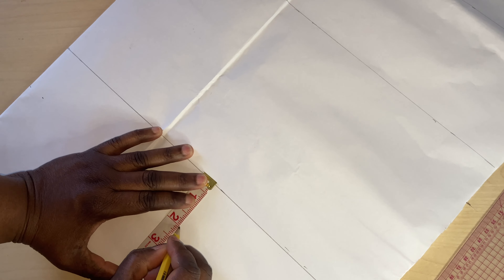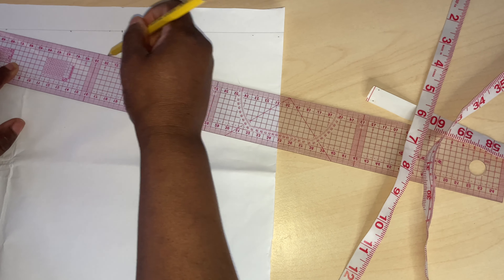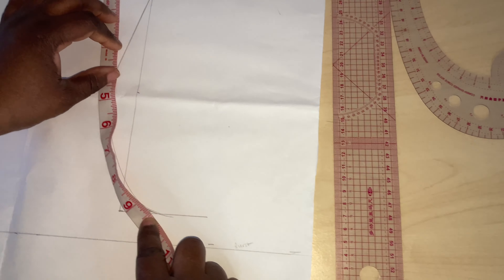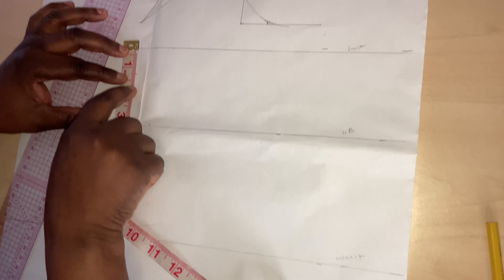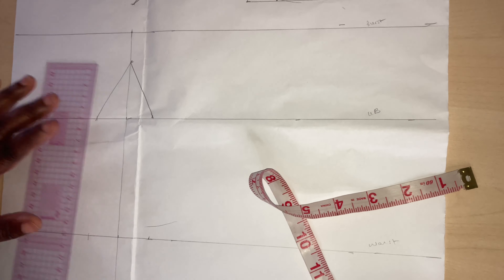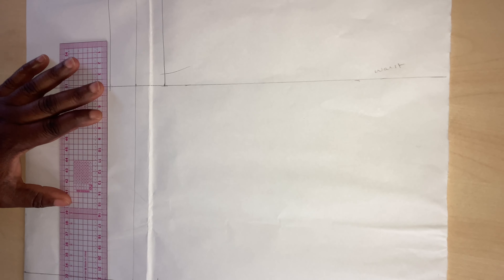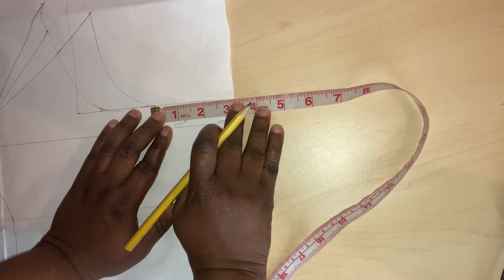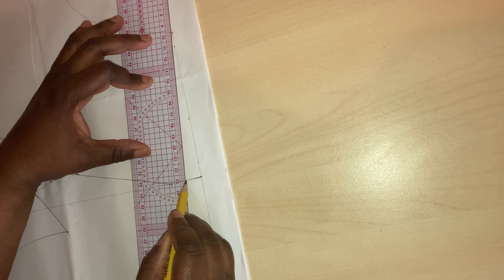How To Draft Princess Dart Bustier Pattern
You will learn how to Draft Princess Dart Bustier Pattern
If you follow these step you will be able to draft a princess dart bustier  pattern yourself